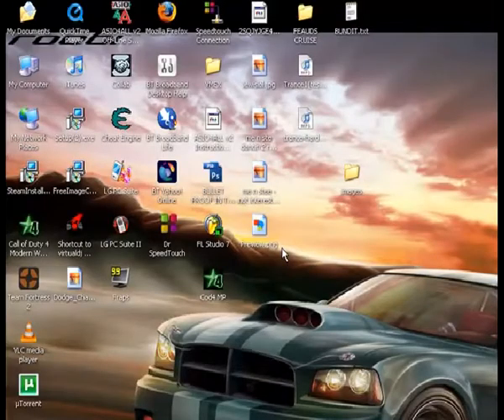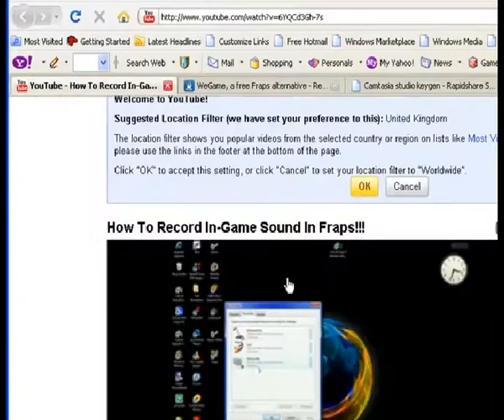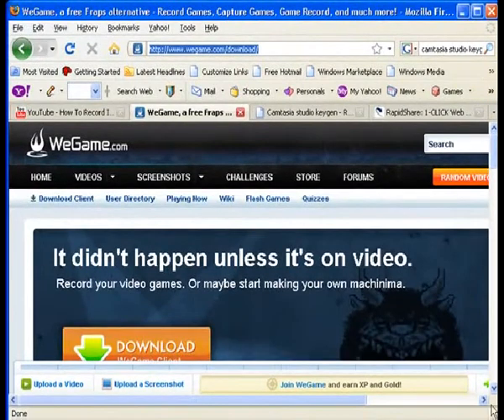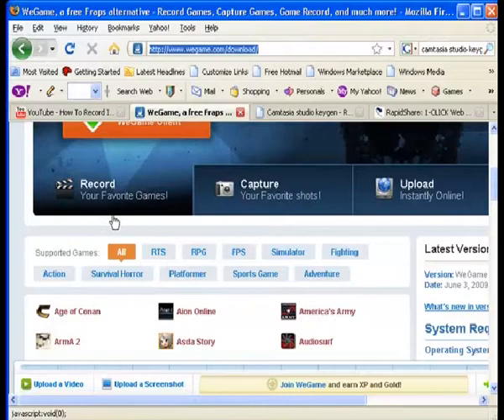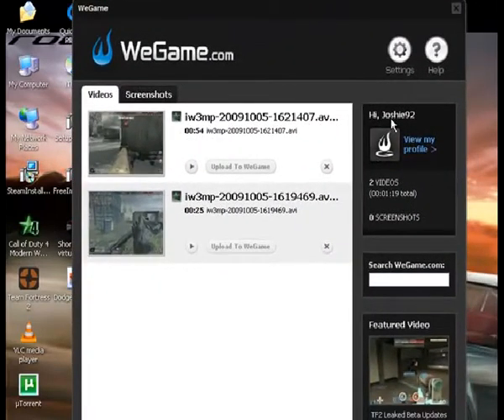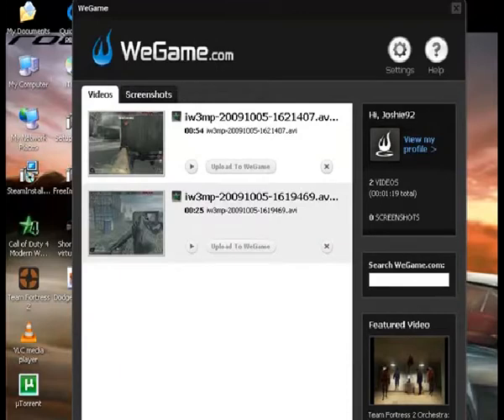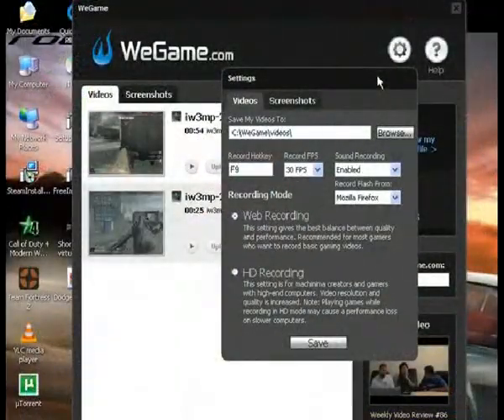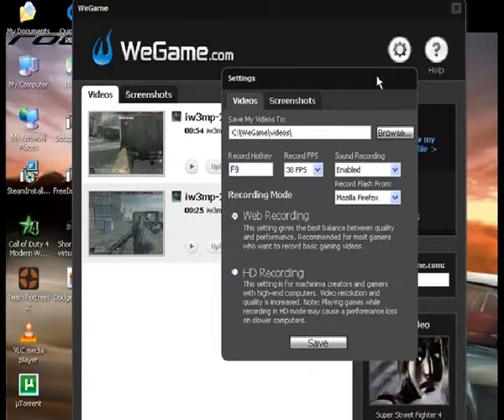WEGAME in game recorder review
NOTE: something i didnt mention in the video, i believe if you get to know the software and use it really well then i htink that combined with the online comunity is has alot of potential.

I just had a very quick rieview of the wegame video recorder and i think it is a pile of doggie doo doo, but i will be trying it on Counter Strike: Source and some other less demanding games and i will see the outcome and make an overall decision.

 thanks josh.

by: sidney samson